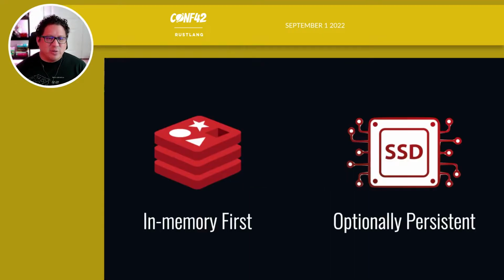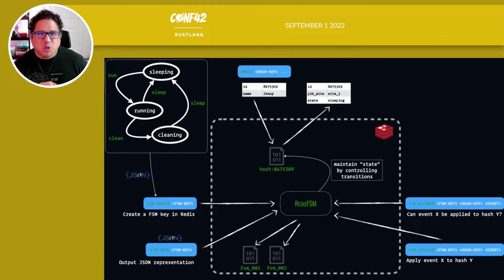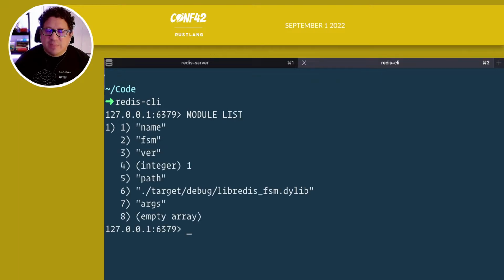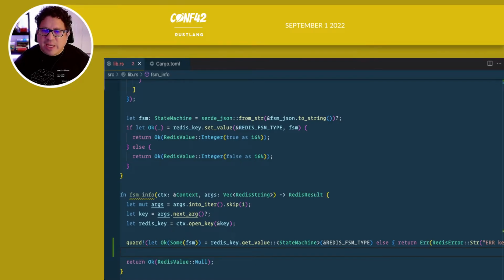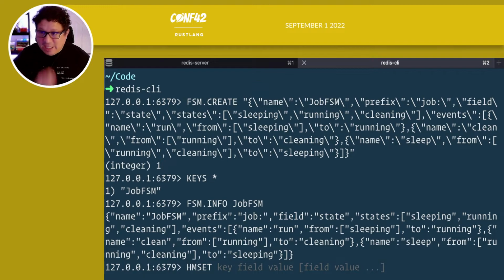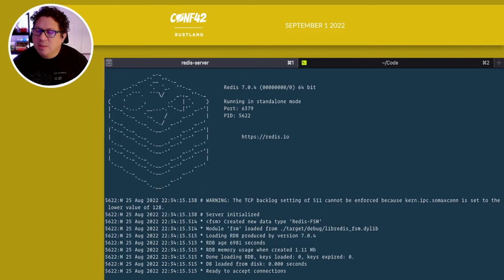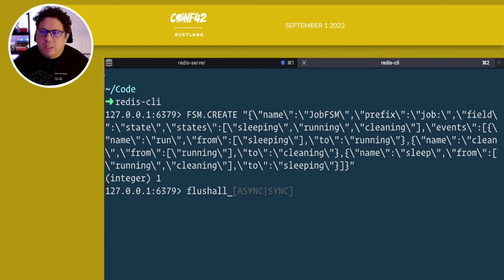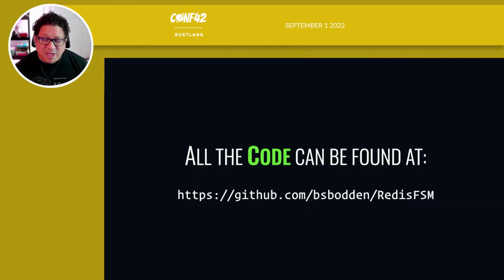Extending Redis with Rust | Brian Sam-Bodden | Conf42 Rustlang 2022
In this session, we'll live-code a Redis Module in Rust that implements a Finite State Machine (FSM), we'll roughly follow these steps:
- Intro to Redis
- Intro to Redis Modules
- Bootstrap our project
- Deploy skeleton module to Redis on Docker
- TDD loop `till completion - Rest of the time!
- Creating a new data structure/data type in Redis
- Adding commands to manage our FST - one at a time

0:00 Intro
0:16 Talk